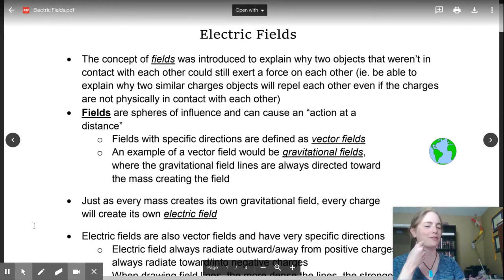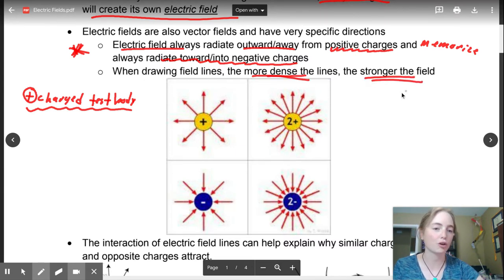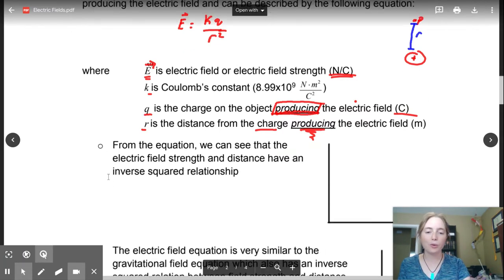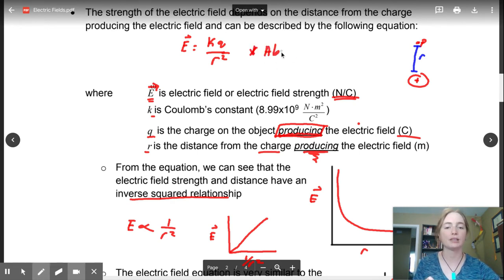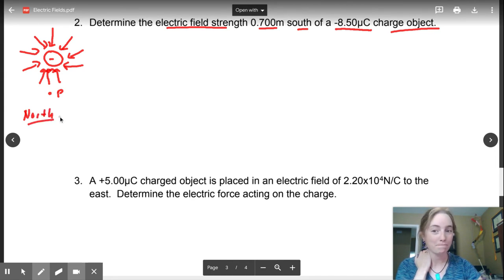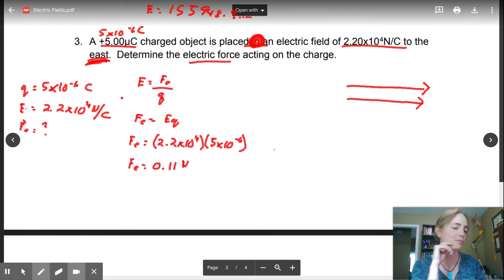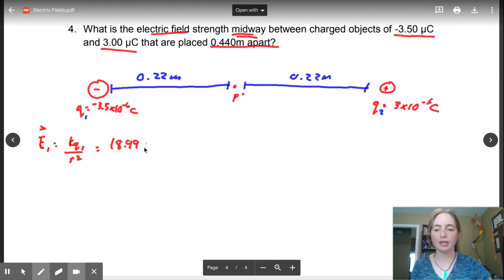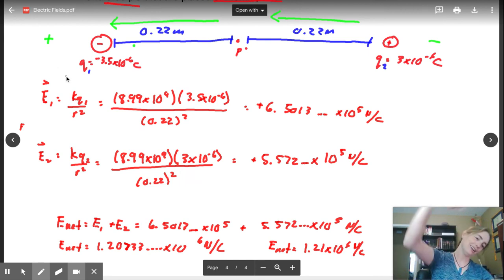#11 Physics 30: Electric Fields